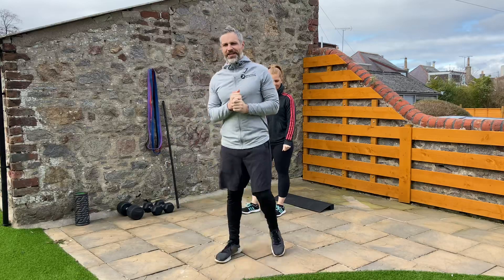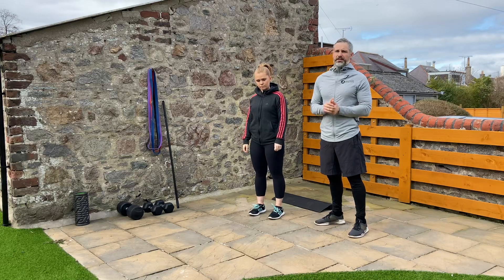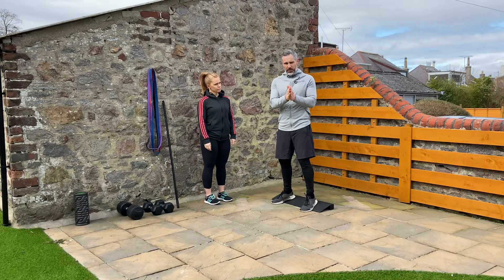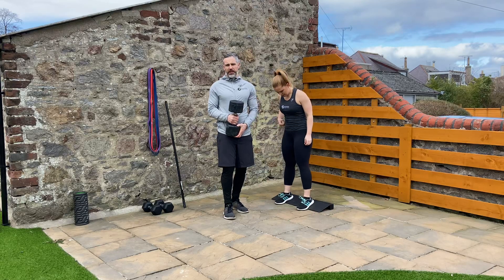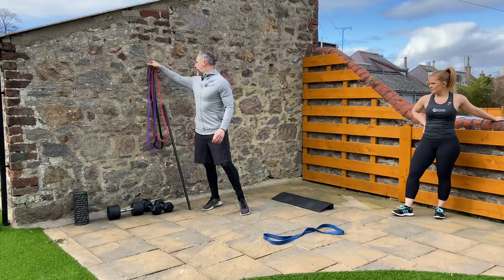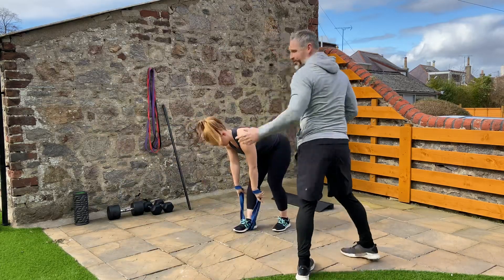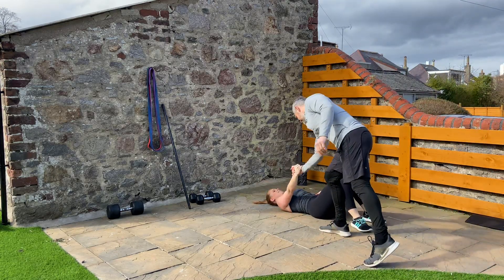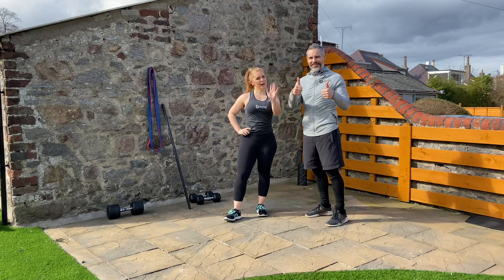Home Leg Routine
Here is a workout we uploaded to our members page. It is a leg session that utilises bands, dumbells a foam roller and a broom stick. Hopefully you will  join in.  If you like this workout and would like to get more like this sent to you every day, email us at and we will give you more details on our private online members group.

A1 HE Goblet Squats x 10-12
A2 Banded Deadlift x 10-12
3 Rounds - 3011 tempo

B1 Split Stance Banded RDL x 8 ES
B2 Split Squats x 8 ES
2-3 rounds - 3011 tempo

C1 Hack Squat x 12-15
C2 Banded Swings x 12-15
2-3 Rounds

D - Bridge Hammy Walk Out Finisher :-)